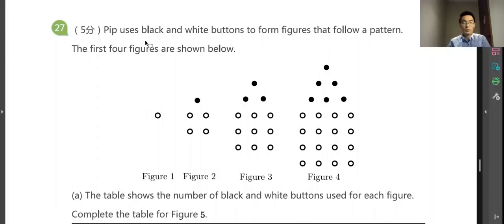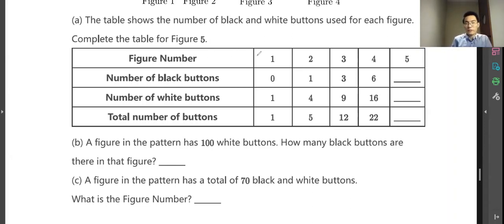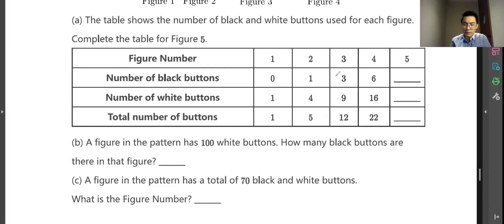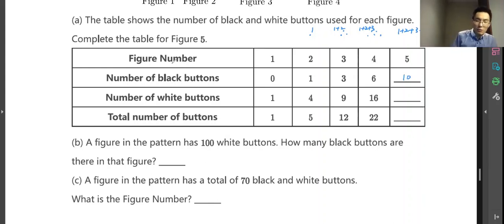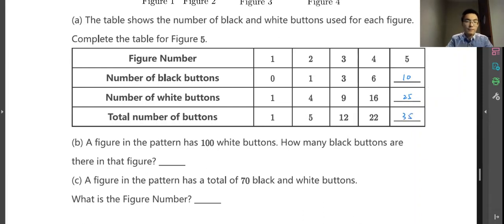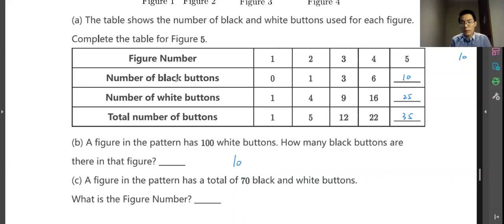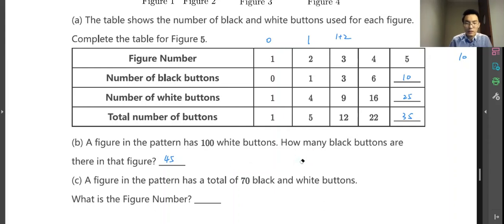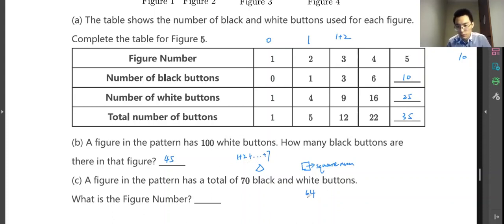27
Y5 Think Academy June 11+ Mock Exam questions explained.